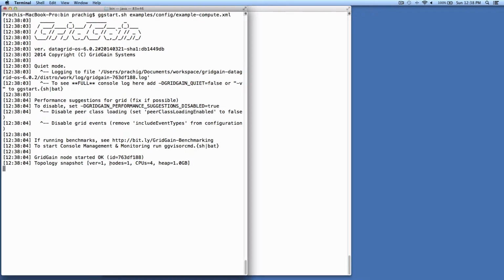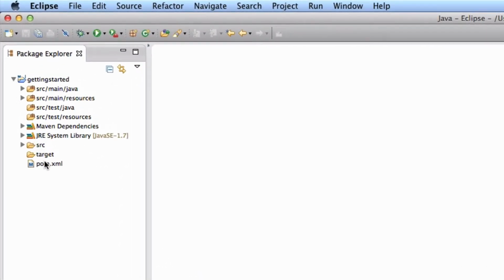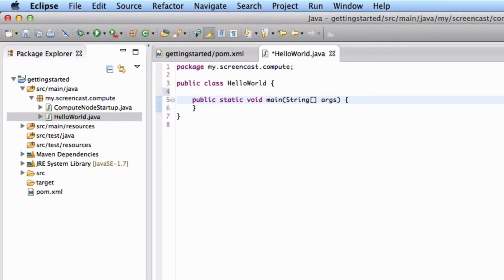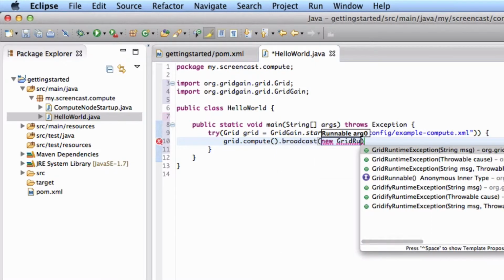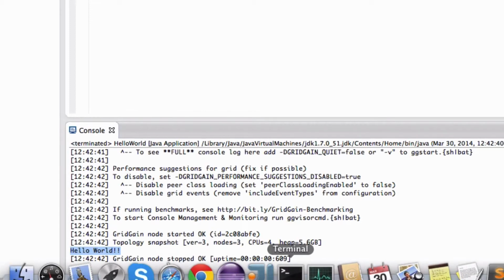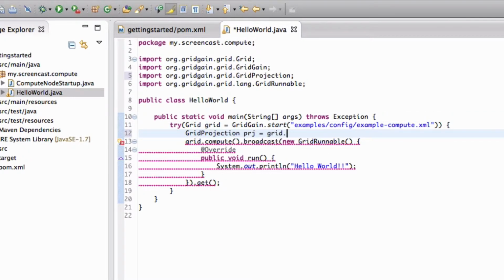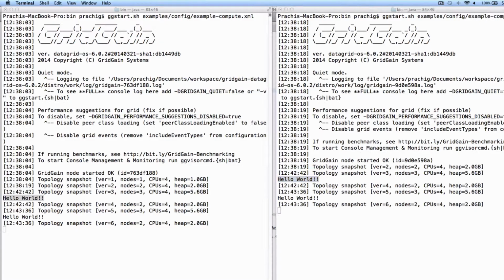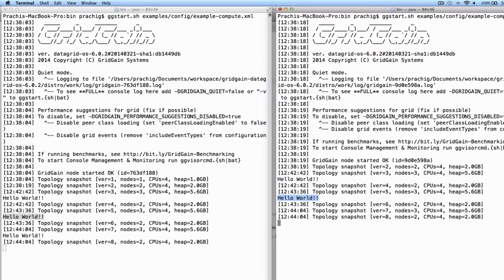GridGain - Getting Started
This is an introductory video to help you in getting started with GridGain compute functionality.